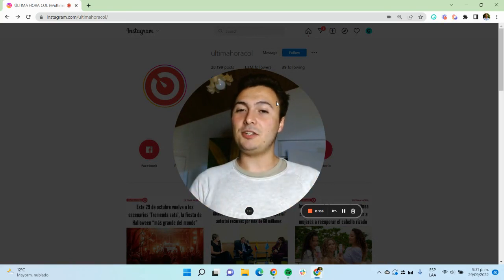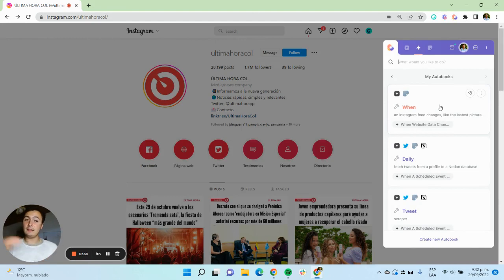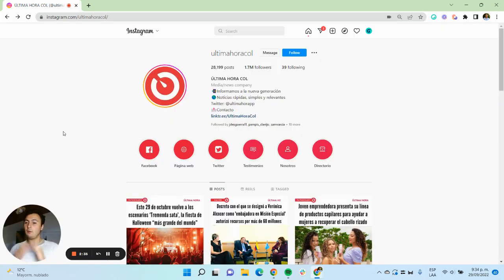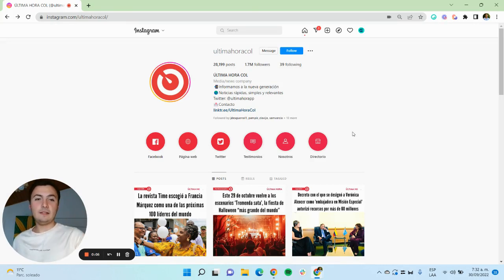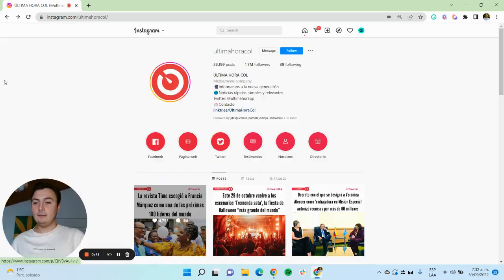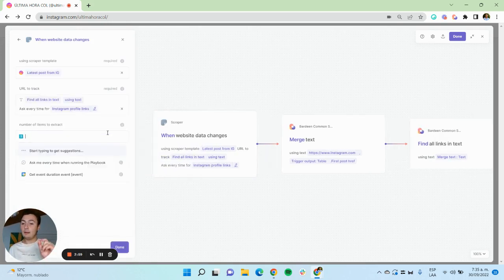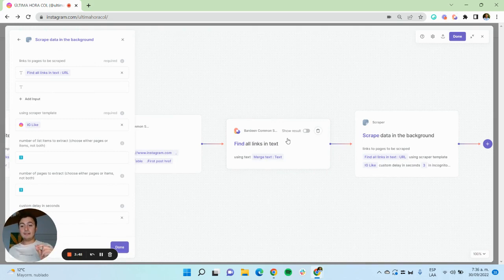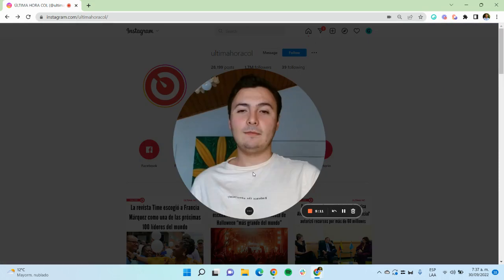Automatically like the latest Instagram posts from a profile feed!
A quick tutorial on how to set up an automation in Bardeen that will automatically like the latest Instagram posts.

This automation tracks the changes on Instagram posts, and if a new post is added, the automation will automatically like it.

This only works while your browser is on.